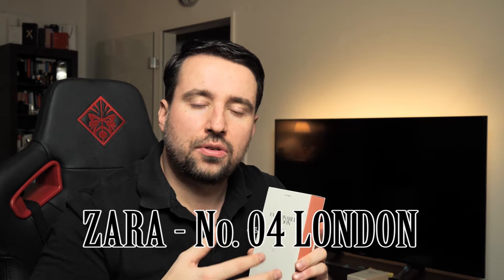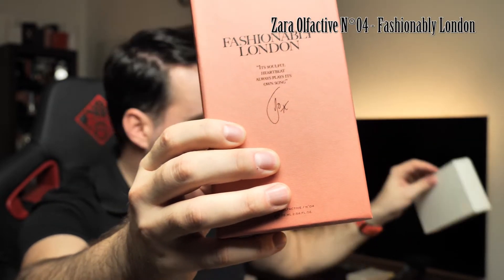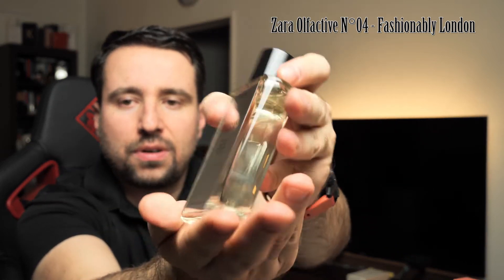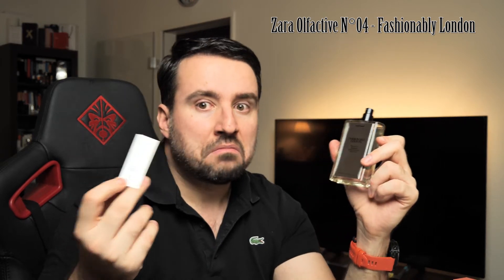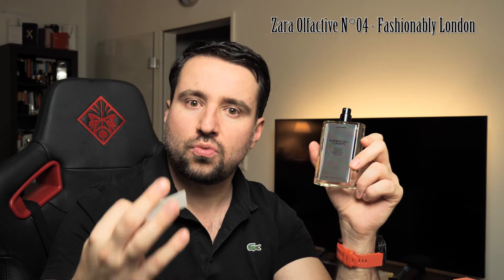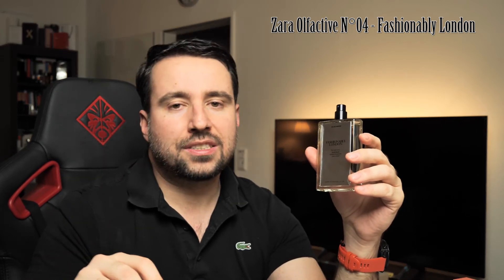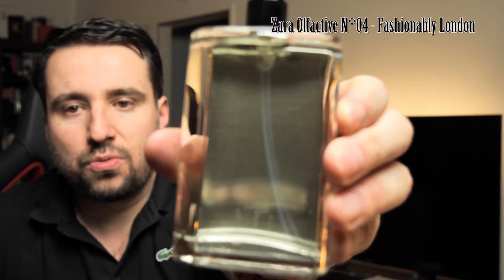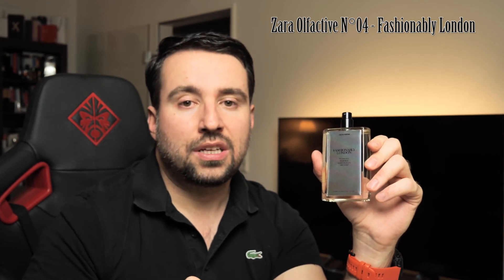Fashionably London - Zara Olfactive N°04 | Review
In this video I would like to present you the newest addition to my collection: Fashionably London from ZARA by Jo Malone.

Zara Vibrant Cities: 8 New Fragrances By Jo Malone

Zara Olfactive N°01 - Energetically New York
Cardamom, Jasmine, Sandalwood

Zara Olfactive N°02 - Stunningly Venice
Bergamot, Red fruits, Myrrh

Zara Olfactive N°03 - Magnificently Dubai
Saffron, Nutmeg, Leather

Zara Olfactive N°04 - Fashionably London
Bergamot, Rose, Musk

Zara Olfactive N°05 - Gracefully Madrid
Orange, Geranium, Musk

Zara Olfactive N°06 - Elegantly Tokyo
Lily, Jasmine sambac, Akigalawood®

Zara Olfactive N°07 - Creatively Shanghai
Mandarin orange, Cardamom, Cedar

Zara Olfactive N°08 - Boldly Seoul
Violet, Mimosa, Musk